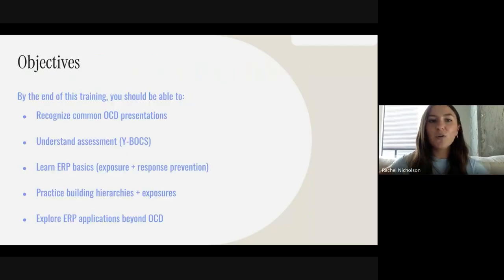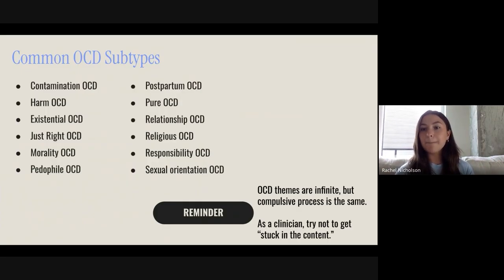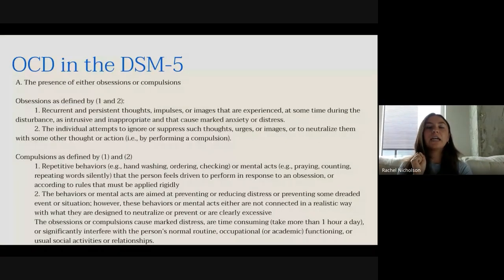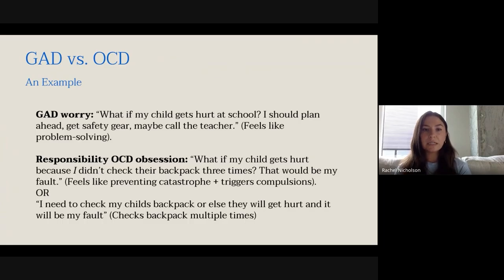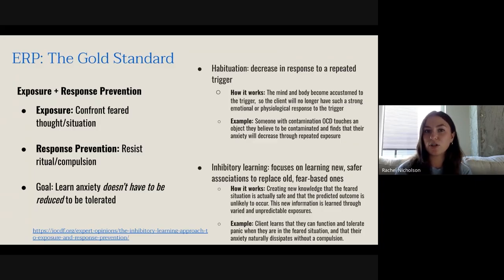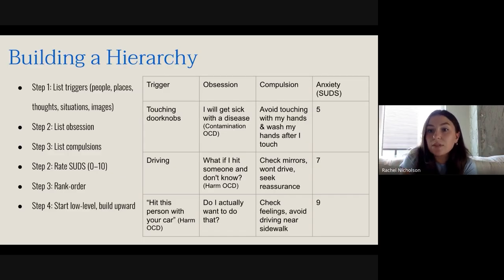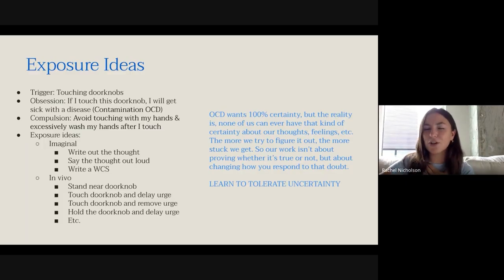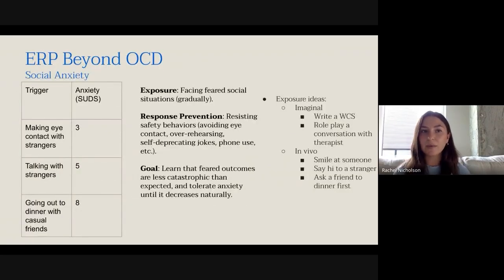Creating an Exposure Hierarchy for Anxiety & OCD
Learn the fundamentals of treating OCD and anxiety with clinician-led exposure and response prevention (ERP). In this comprehensive training, Rachel Nicholson guides therapists through understanding OCD subtypes, assessing symptoms using the Y-BOCS, building hierarchies, and implementing both imaginal and in vivo exposures. Discover practical strategies to help clients tolerate uncertainty, reduce compulsive behaviors, and apply ERP techniques beyond OCD for social anxiety, perfectionism, and panic. Perfect for mental health professionals looking to enhance their skills in evidence-based anxiety treatment.

Hosted by: Head First Health | Virtual therapy for adults in Illinois